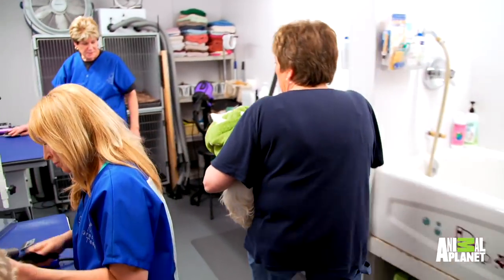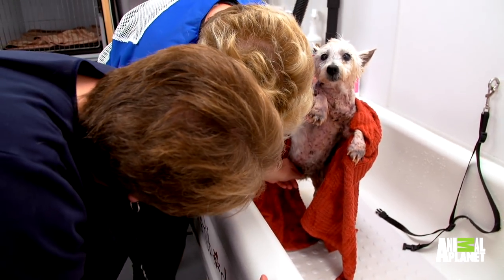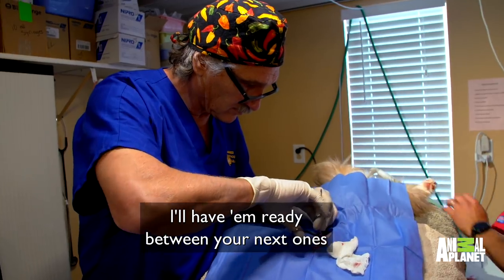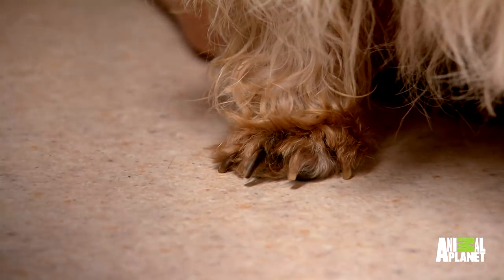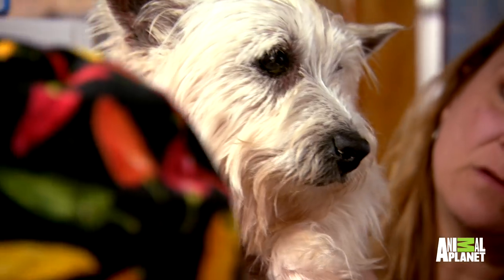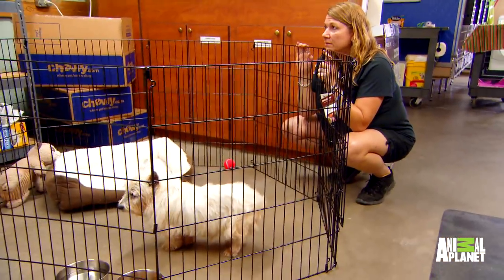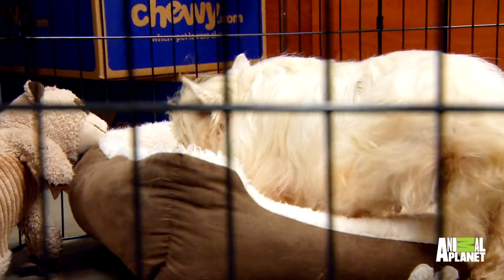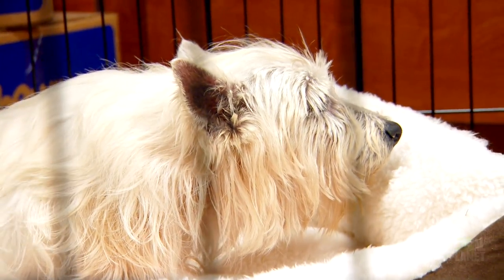Puppy Mill Rescue Lily Sees A Bed For The First Time | Dr. Jeff: Rocky Mountain Vet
DrJeff | Saturdays at 9p
Dr. Jeff treats Lily, a 12-year-old puppy mill rescue with skin allergies. Lily, who has lived in a wire cage her entire life, gets to sleep in a bed for the first time.